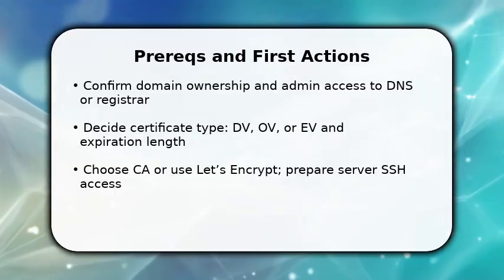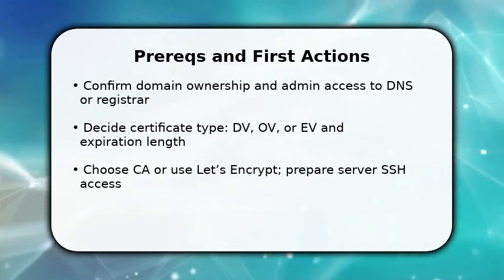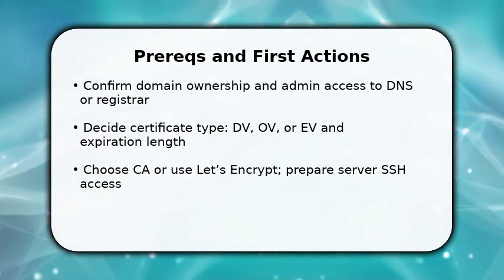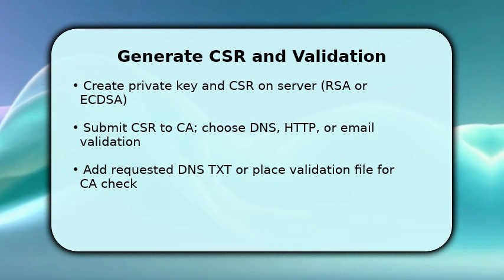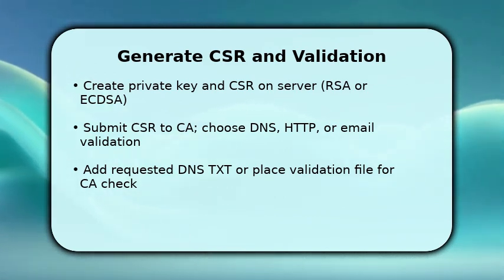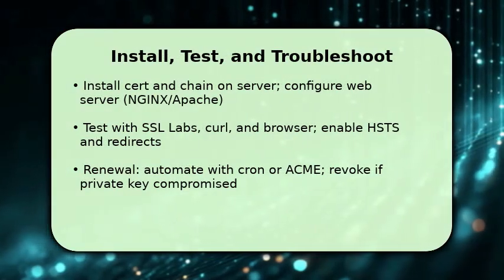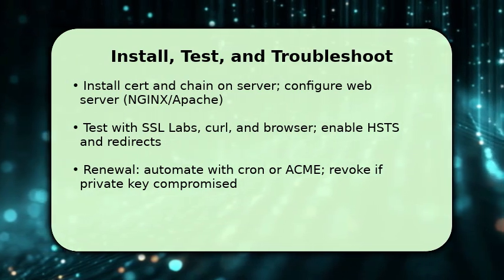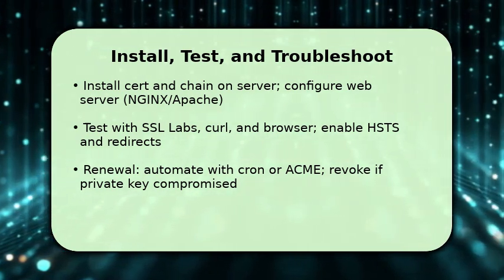How to Get an Ssl Certificate (updated)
Discover the step-by-step process of obtaining an SSL certificate to secure your website. This video will guide you through choosing a trusted provider, understanding different types of certificates like DV and EV, completing applications accurately, installing it on your server, and ensuring everything is working correctly with HTTPS.

SSL Certificate, HTTPS Security, Website Encryption, DV SSL, EV SSL, Certificate Authority, Installing SSL, Secure Website